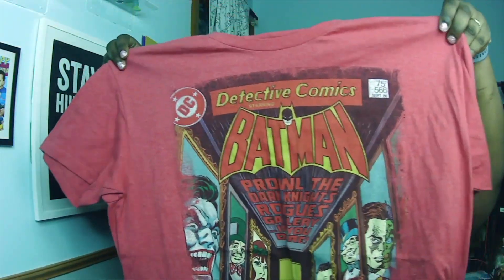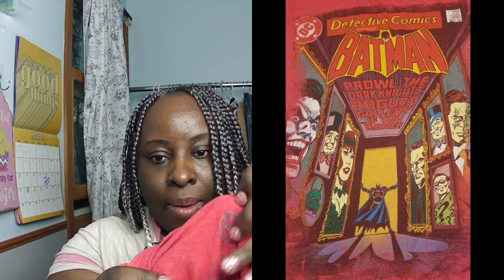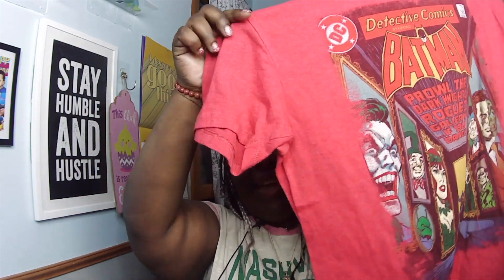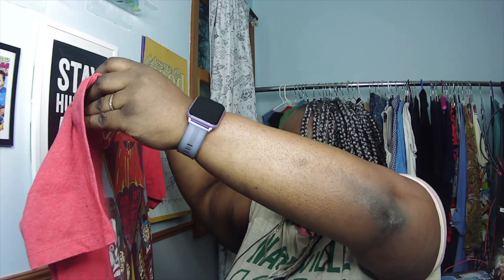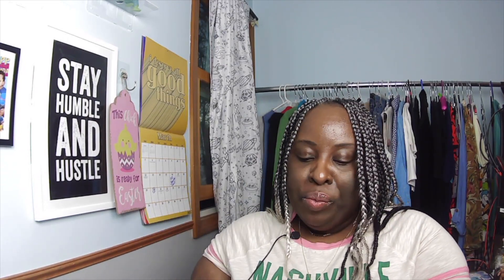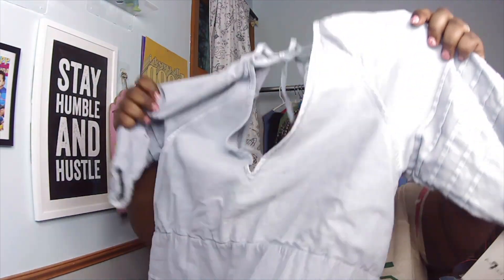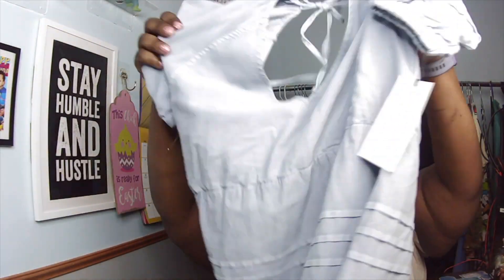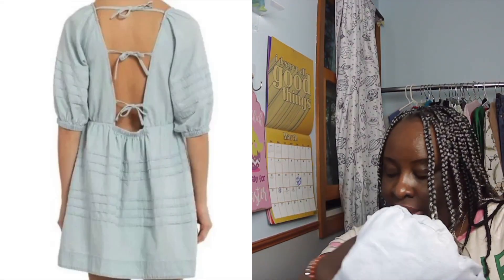Thrift Haul New Brand Retail over $200.00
Hello friends, I'm really excited to share my thrift haul with you. An item worth 200.00 has already been sold. This is a new brand.

Intro video please baby sapphire queen jazzy zena
Stay blessed always much love….